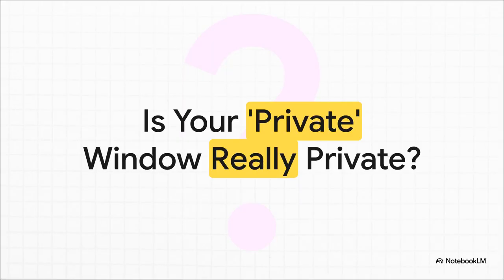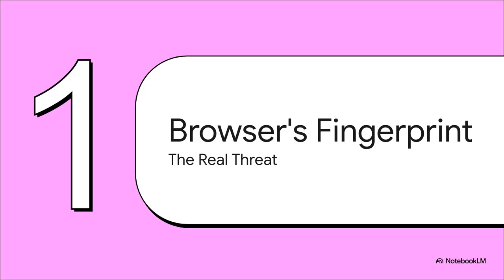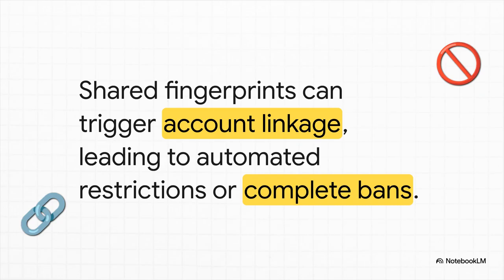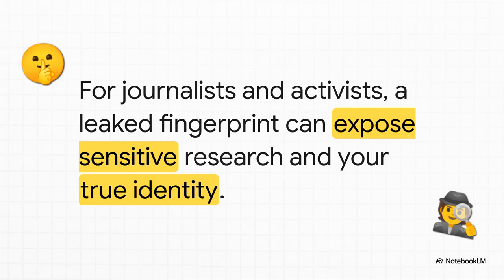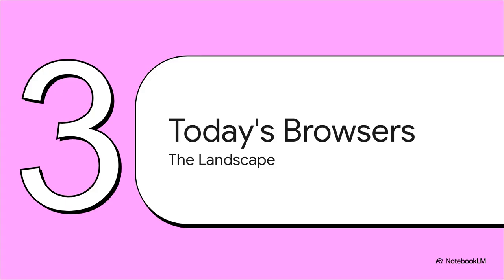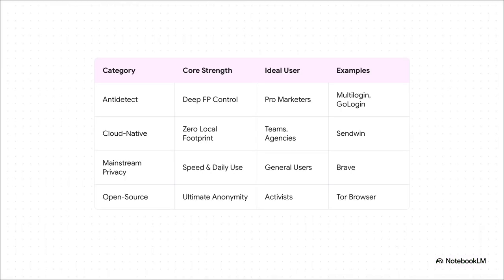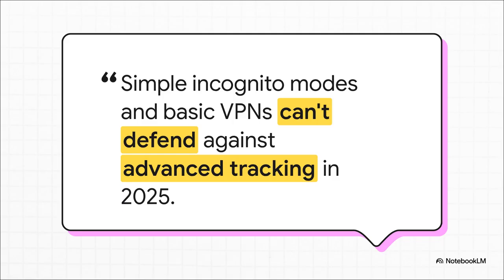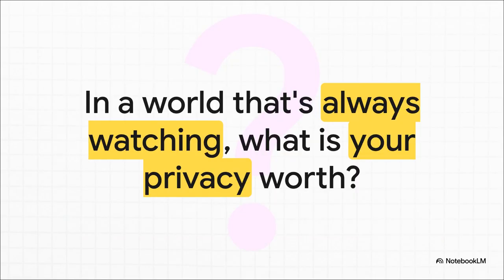Top 8 Browsers for True Anonymous Browsing in 2025: Best Privacy & Antidetect Solutions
The provided video serves as a comprehensive guide to anonymous browsing in 2025, highlighting why traditional methods like incognito mode and VPNs are no longer sufficient against advanced tracking. It emphasizes the critical need for anti-detect browsers that offer sophisticated browser fingerprinting protection, proxy integration, and session isolation to genuinely mask a user's digital identity. The guide then reviews eight top browsers, categorizing their strengths for various professional and personal uses, from individual privacy to large-scale e-commerce or marketing operations. Ultimately, the source positions Sendwin as the leading solution for streamlined, cloud-native multi-login anonymity, stressing its unique features like true session isolation on every tab and secure team sharing.